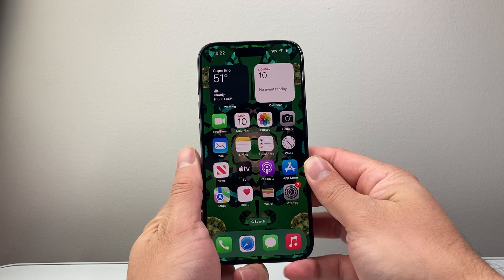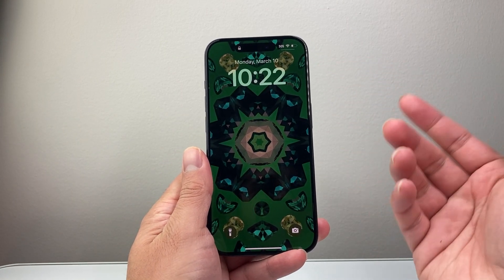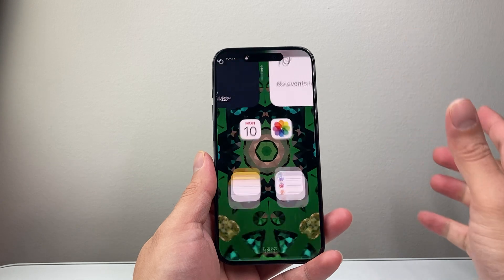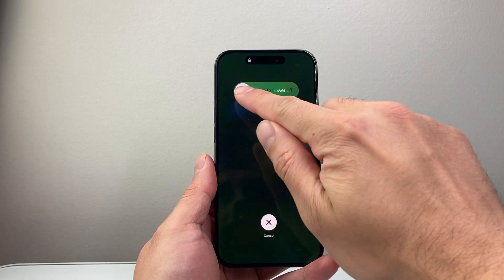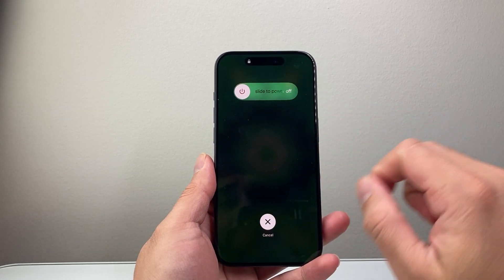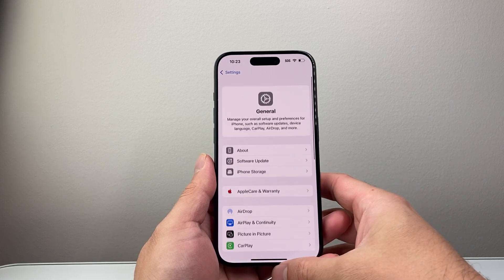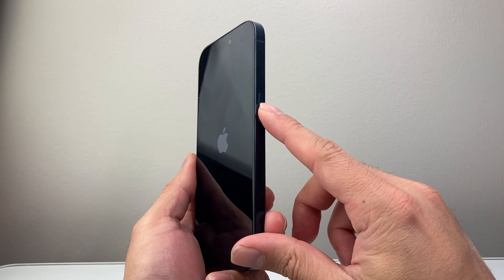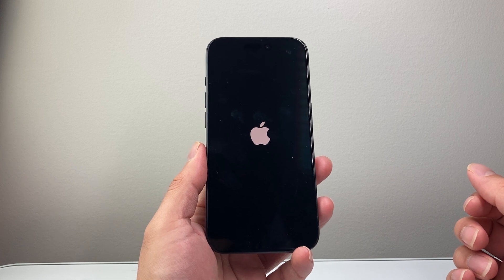How To Reboot iPhone 15 Pro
Here's how to reboot an iPhone 15 / 15 Plus / 15 Pro / 15 Pro Max!